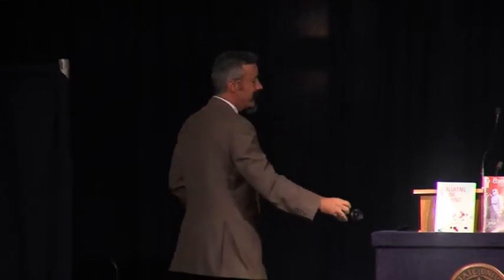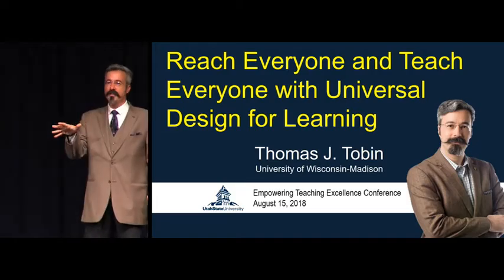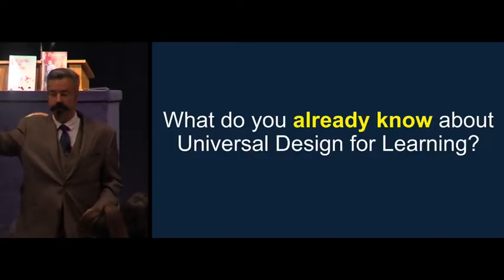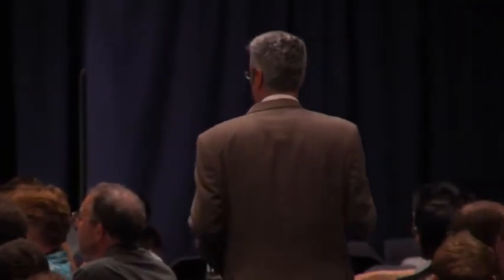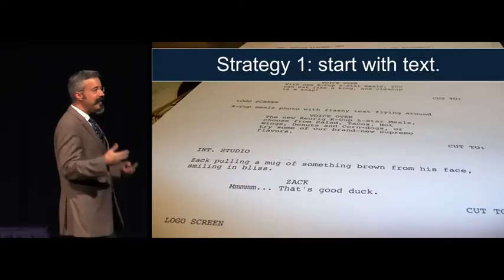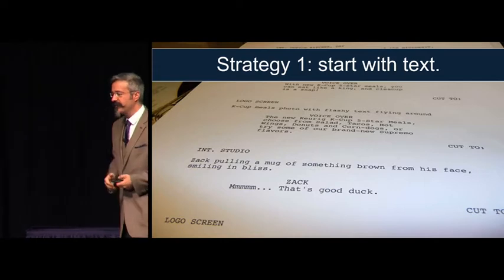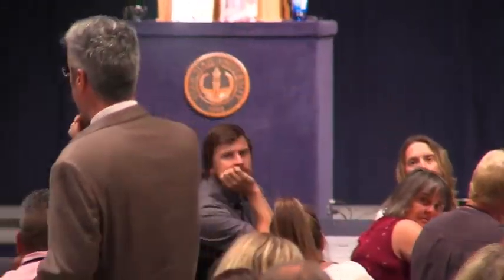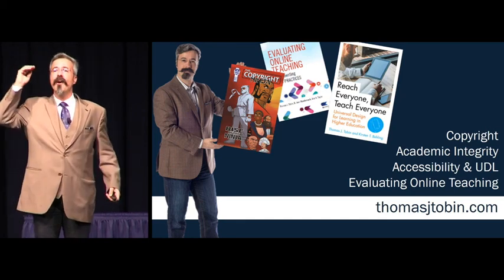ETE Conf 2018 | Keynote | Dr. Tom Tobin | Universal Design for Learning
To help make educational materials and practices inclusive for all learners, this interactive session radically reflects on how to motivate and inspire adoption of Universal Design for Learning: broaden the focus away from learners with disabilities and toward a larger ease-of-use/general diversity framework. You will leave this session with use-them-tomorrow strategies for incorporating UDL into your courses, and you'll see how the UDL work you do now will save you and your students time and energy in the future. We will examine how to extend the reach of the university and the professor beyond the classroom by taking advantage of a key learning tool: students’ mobile devices.